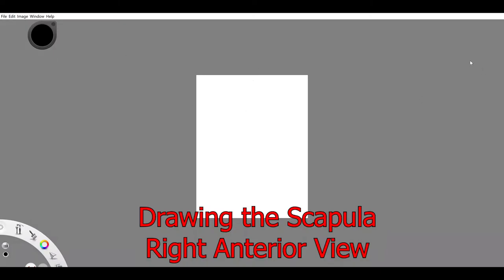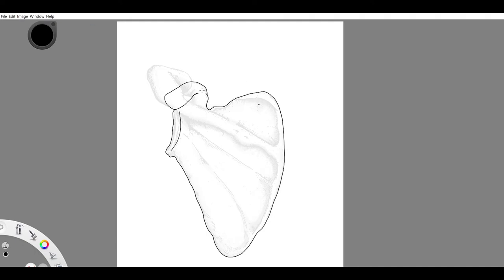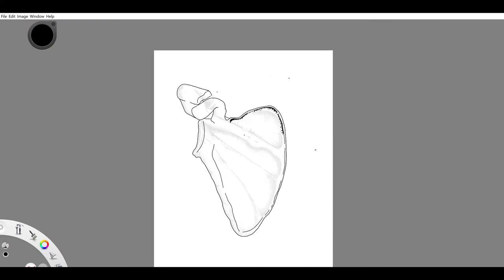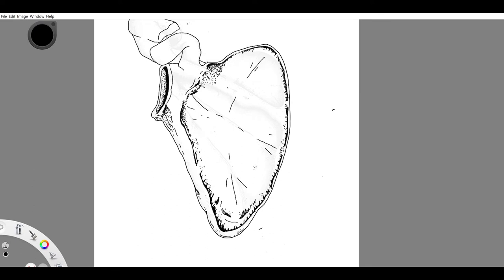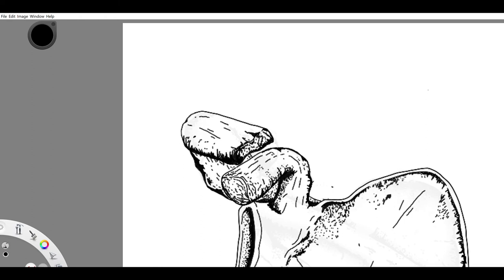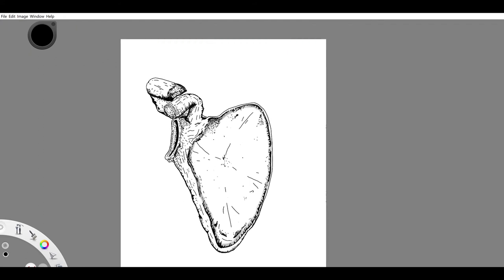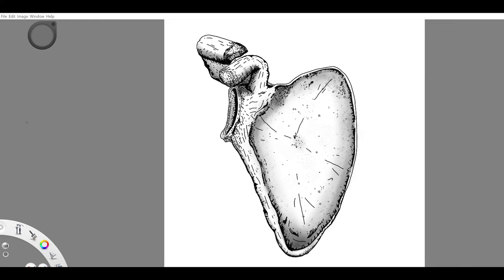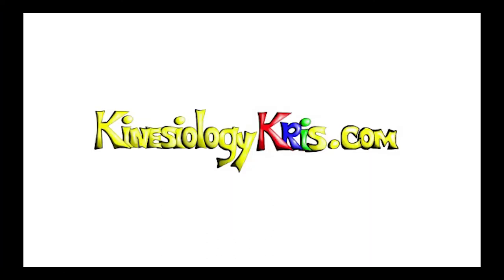Drawing the Scapula Bone, Anterior view, part 2 of 2 || By: Kinesiology Kris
I'm drawing the anterior view of the scapula today. I go over some of the anatomy of the scapula as I'm drawing it. Like the Subscapular Fossa, Acromion, and Corcoid process. Hope you enjoy, more content coming soon. Happy studying my friends.

BTC: 1LtmWW6s51YXMfo4uGAoQtiCi6XGk52CGE

0:00 Introduction
0:39 Outline
2:09 Time for some details
5:31 Time to Add some Shading
5:52 Erasing overshading
6:15 Adding some texture
6:28 Decreasing shading by 10%